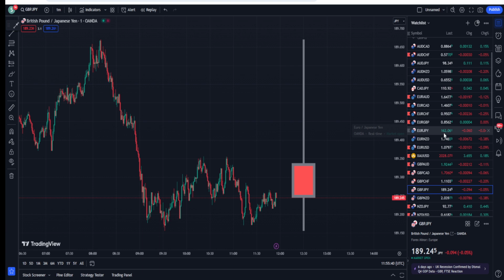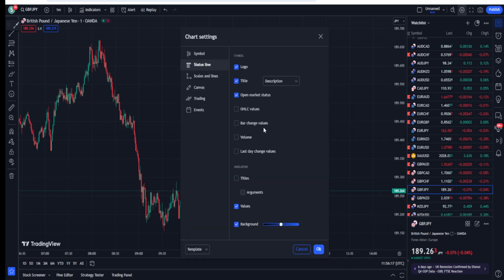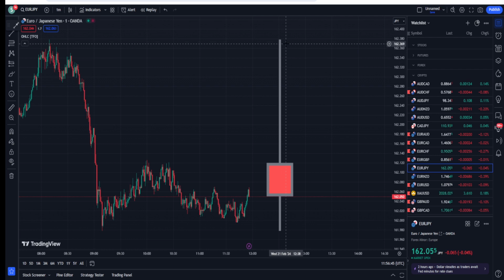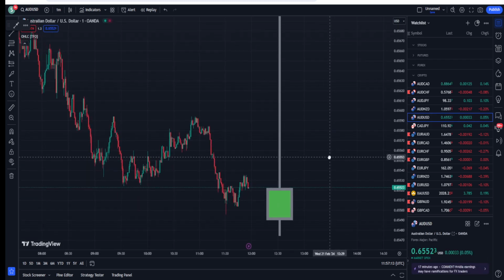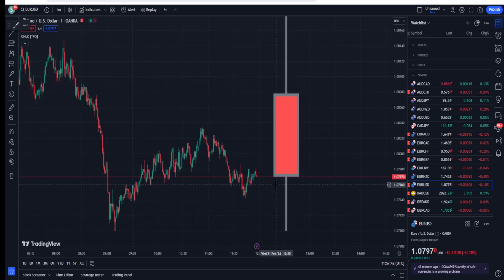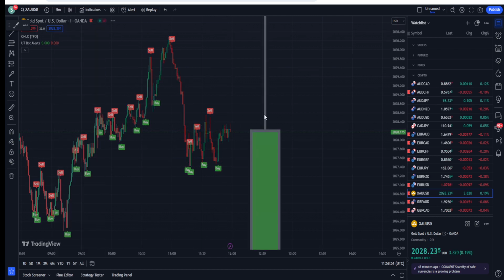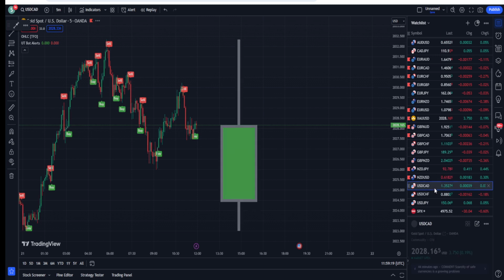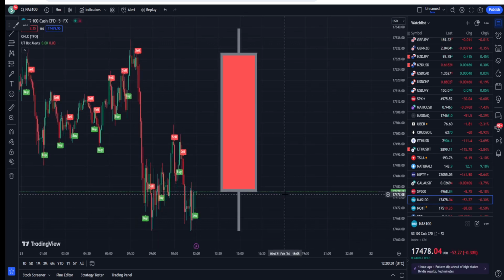TradingView 1 Minute Strategy-Forex Buy Sell Indicator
The tradingview1minutestrategy for forex, socks and crypto.

In this video I have discussed about the trading view 1 minute strategy for scalping. This strategy is candle based and helps a lot for taking buy and sell decisions.